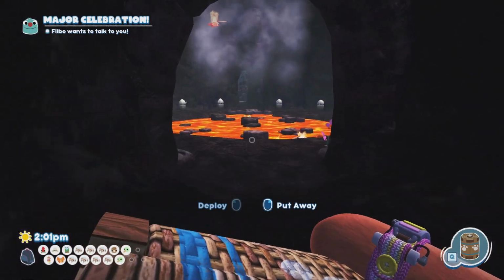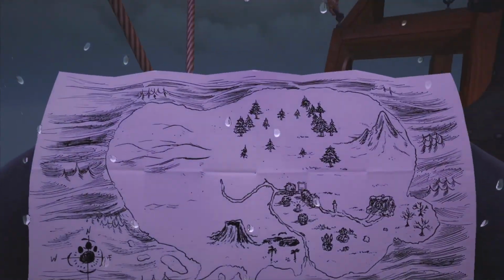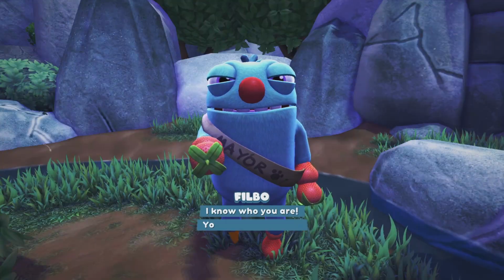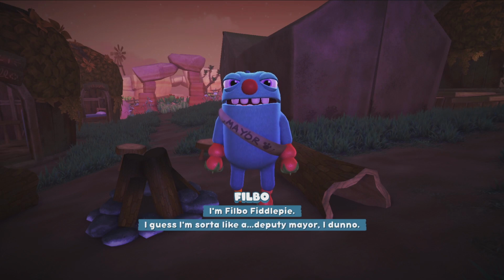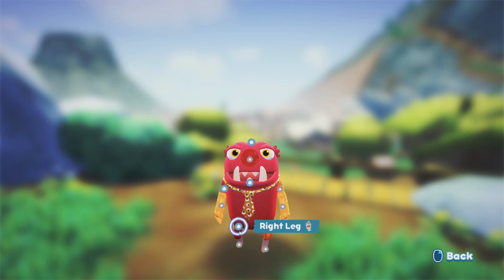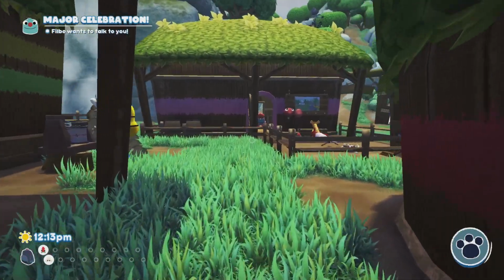Uncovering the island’s secrets - Bugsnax review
Shoutout to chat for helping me whenever I got stuck in the game!

*It took me like 12-13 hours to beat this game on stream I think. I wasn’t keeping track lol

Time Stamps:
00:00 Intro and story
01:14 Catching Bugsnax
03:36 Feeding Snacks and Snaxburg people
05:13 Characters, story and final thoughts
08:01 Outro